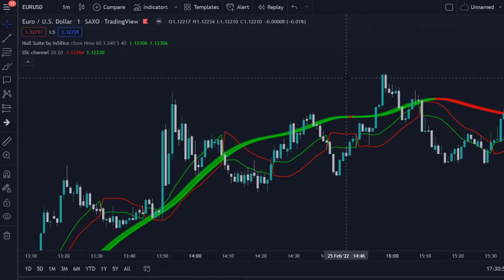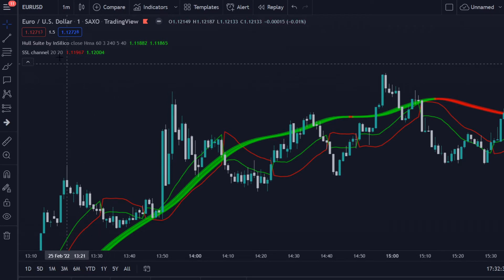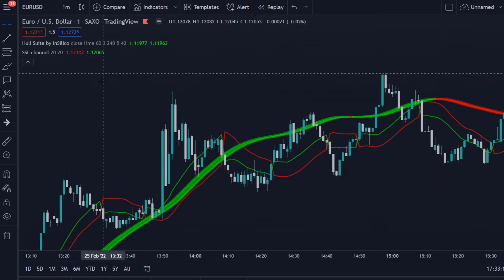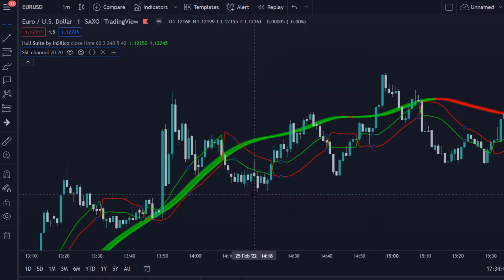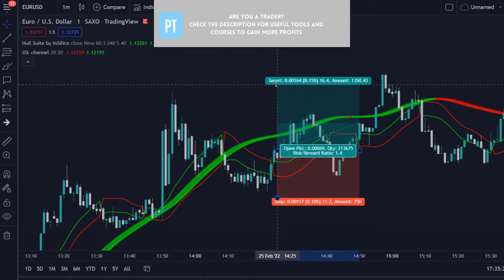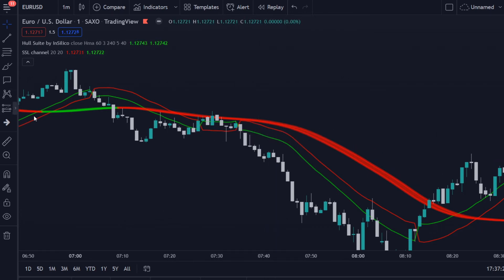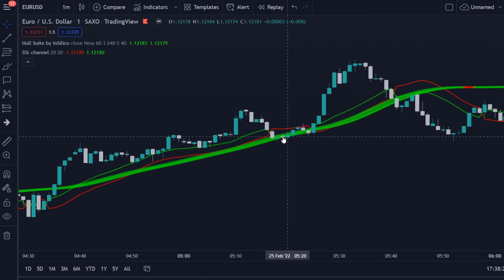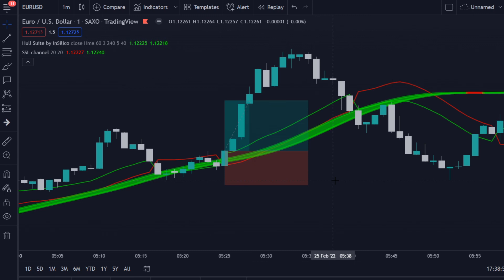EASY 1-Minute Scalping Strategy | SSL Channel + Hull Suite Strategy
In this video, I'll be showing you an EASY 1-Minute Scalping Strategy | SSL Channel + Hull Suite Strategy.

★☆★ FOREX BROKERS ★☆★
#1 Broker I use with the best trading conditions (for Non-US Citizens):

#1 Broker with really low fees and fast customer support (for US Citizens)

Start investing in crypto with Binance and get 2% cashback on commissions via this exclusive link (automatically applied)

In this video, I'll dive deeper into a 1-minute scalping trading strategy. We're using the SSL channel and the hull suite indicators. Together they provide nice trading entries for us to take. If you're a scalper, you definitely should look at this trading strategy. You can use this for either trading crypto or forex trading. Let me know down below what you think.

The PhilanthropicTrader YouTube channel is the place to be if you are interested in trading videos. This Youtube channel covers topics about financial markets, forex indicators, forex robots (expert advisors), crypto, and trading strategies!

I started this channel to help and inspire people that are just starting out trading in the financial markets, in particular forex markets. I'm not another high school or college dropout, that's convincing you to purchase their overpriced courses. In fact, I graduated with a master's degree in law. It is my life goal to start several charities funded with the money I gained from financial markets. Making money is nice, but doing great things with it is even better. Join me on this mission!